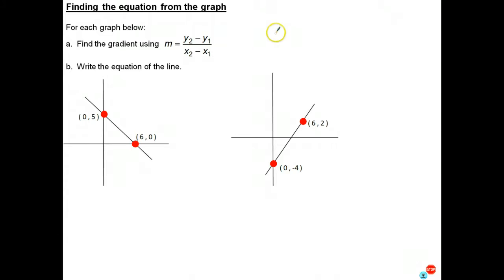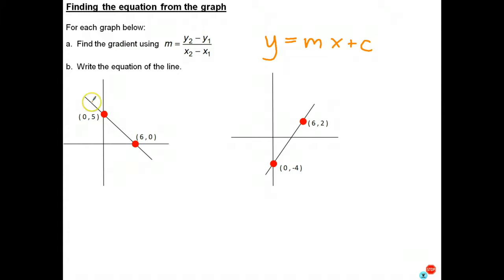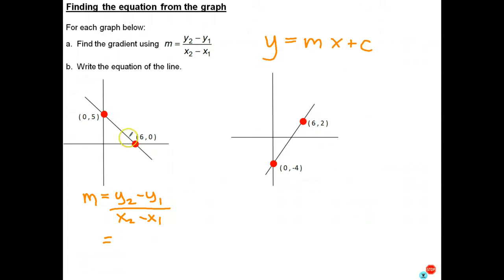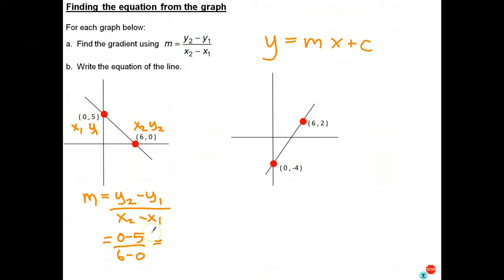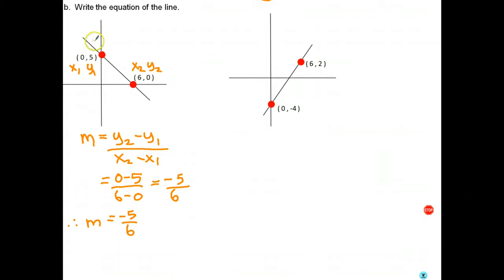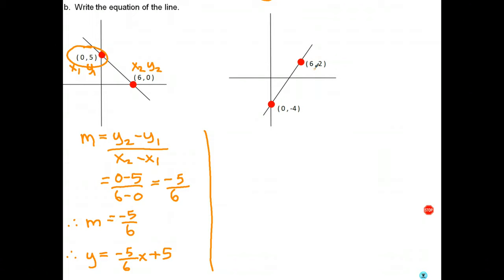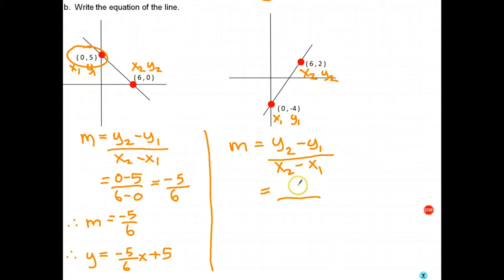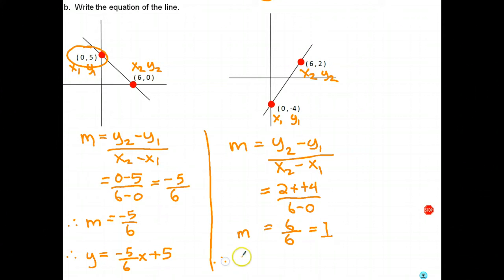Sketching Linear Graphs 3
In this video, you learn how to find the equation of a linear function given the coordinates of the y-intercept and another point.